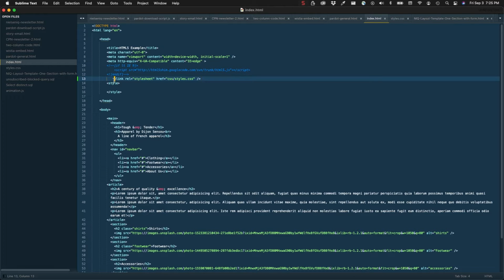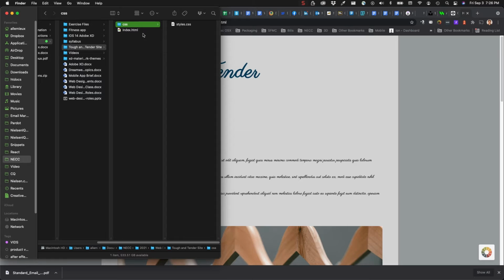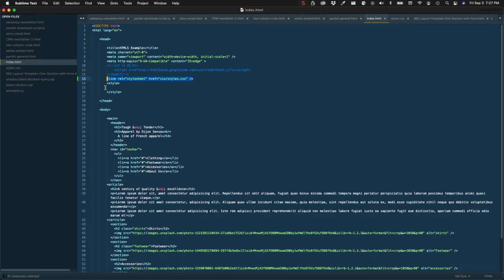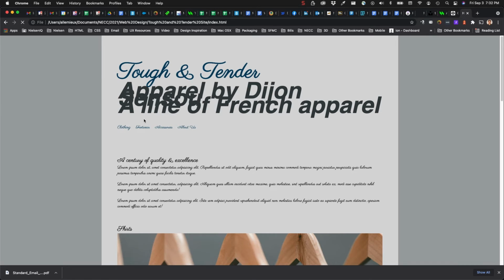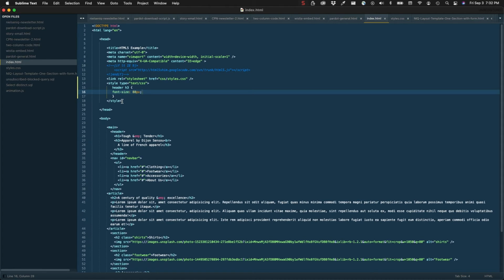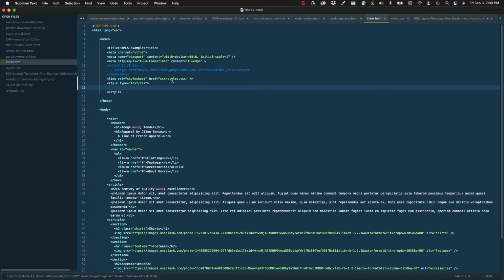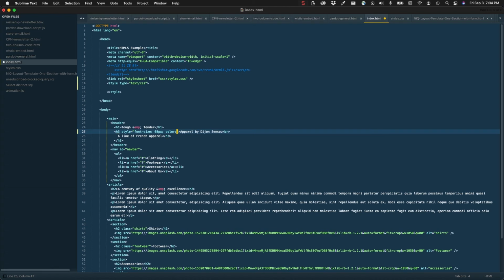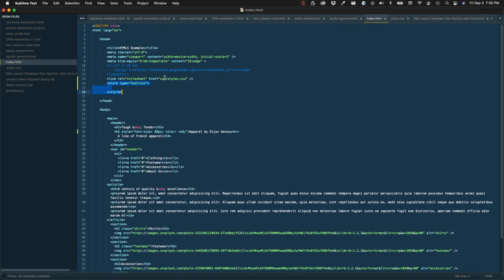CSS Style Locations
In this video, we'll learn about inline styles, embedded styles and external styles.